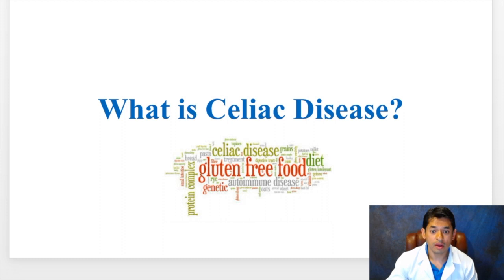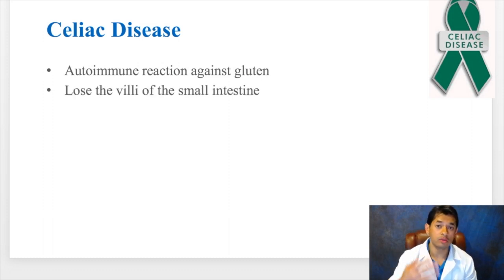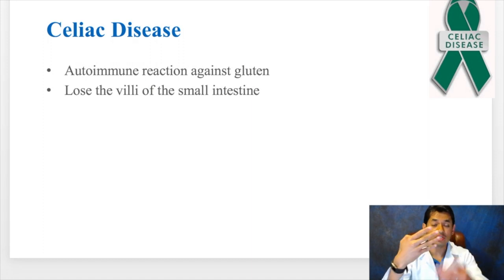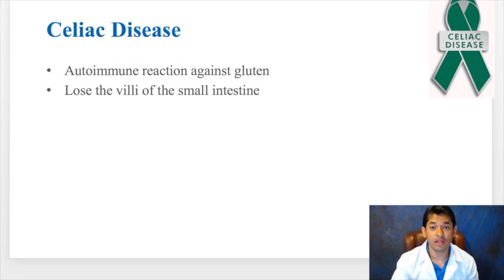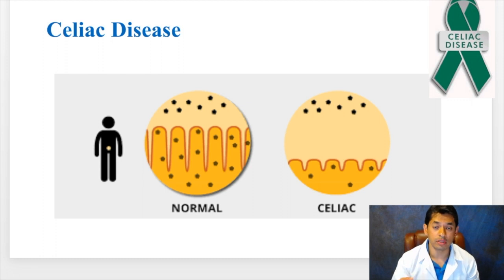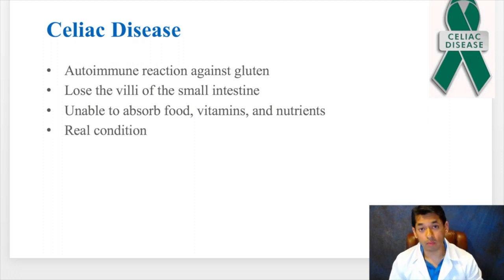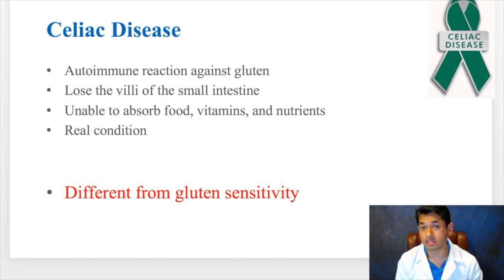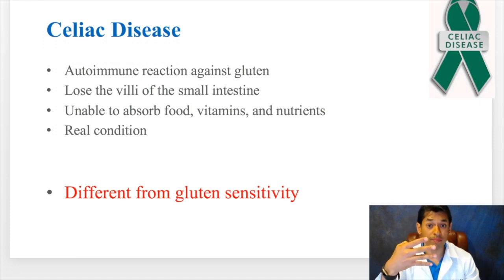What is Celiac?